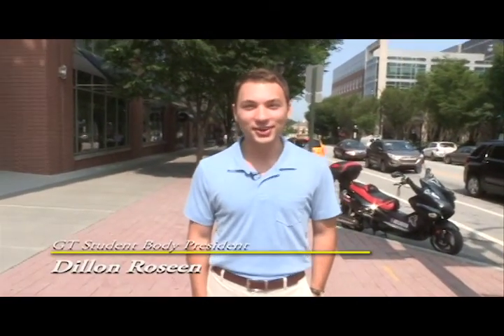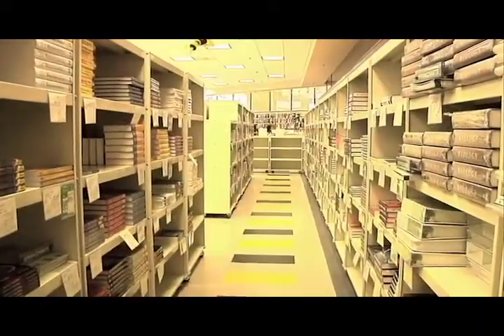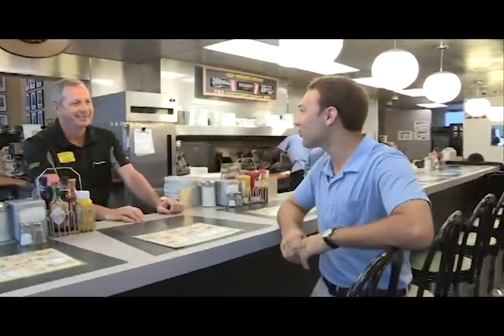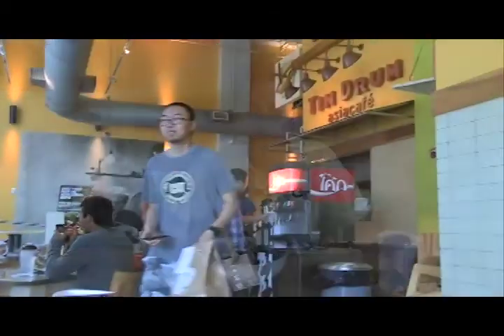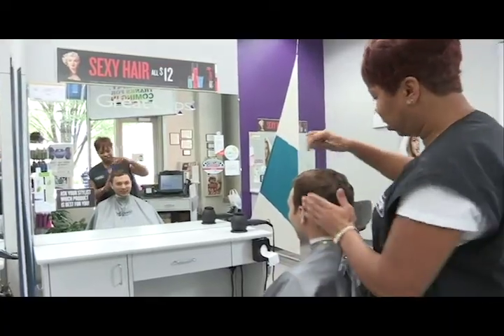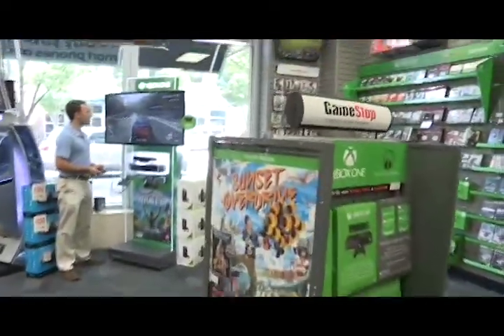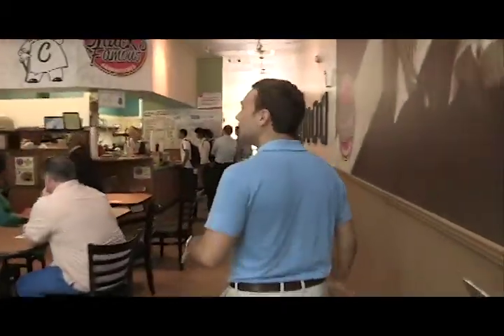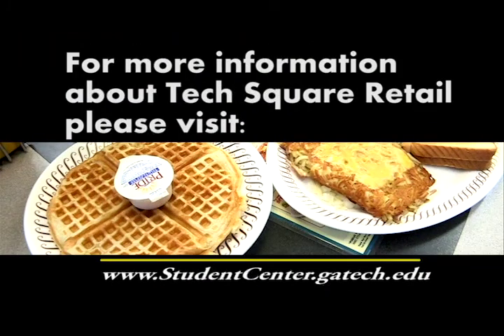Tech Square Retail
Learn about the different retail options students at Georgia Tech have in Technology Square right next to campus!